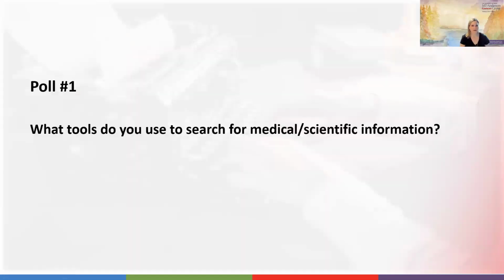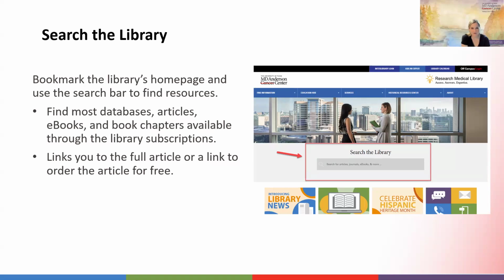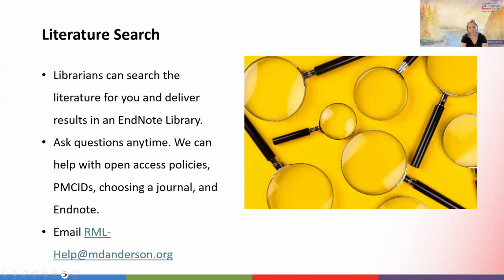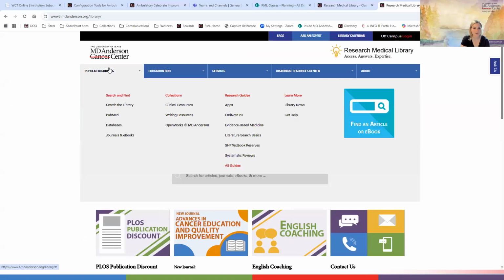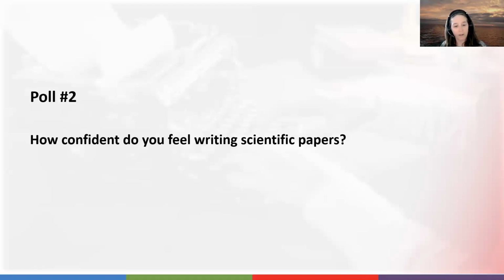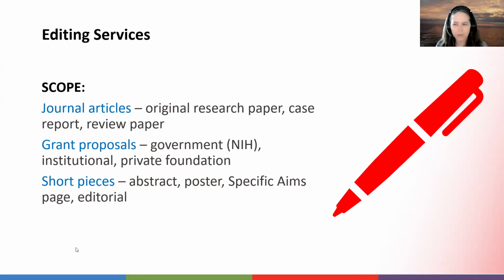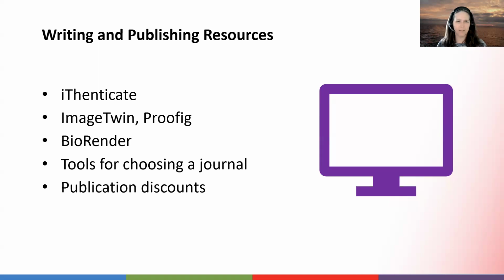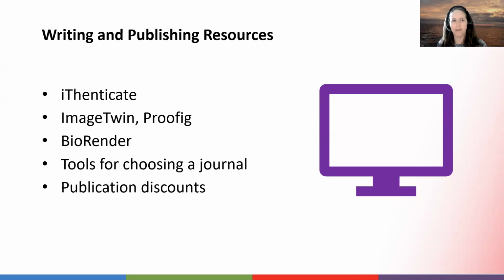Ep 22: Dear Editor - What Services Are Available in the Research Medical Library?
This video is part of the Dear Editor web archive and is no longer actively maintained. As a result, it may not meet current accessibility standards. If you require an accessible version of this content or assistance accessing the information, please contact the Research Medical Library at .